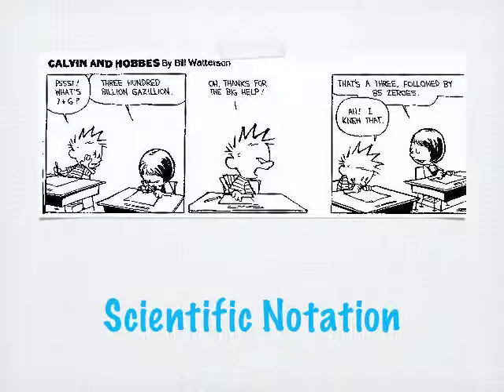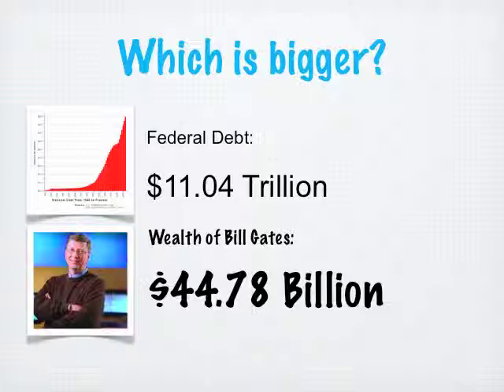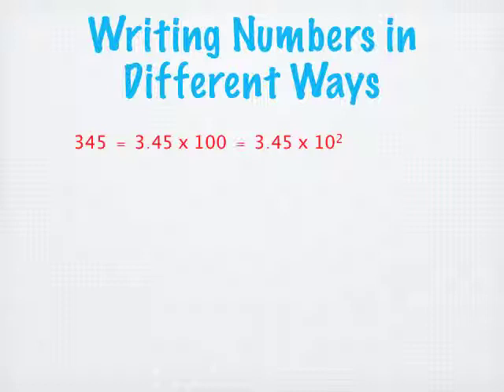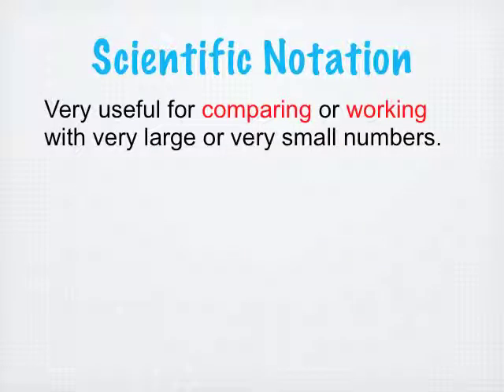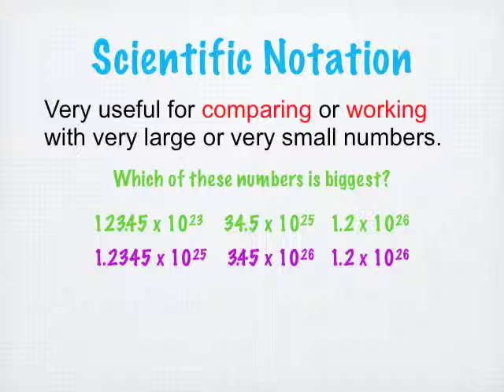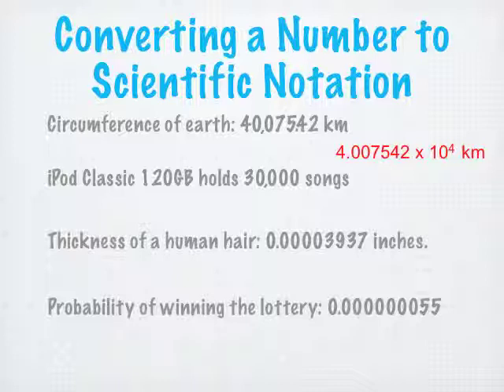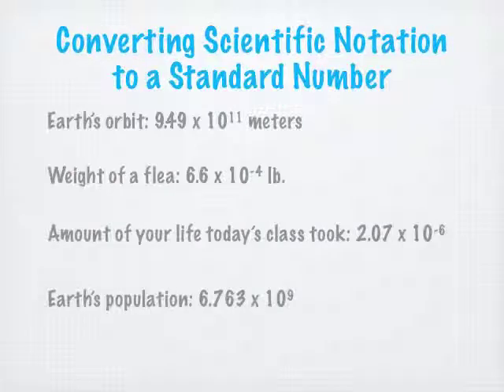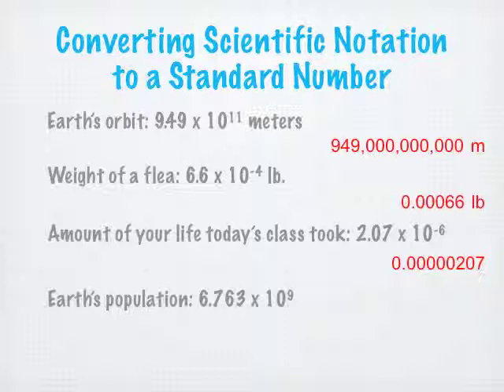19 D Scientific Notation